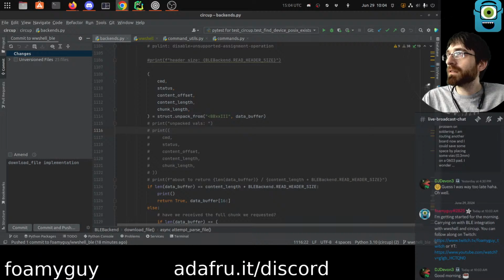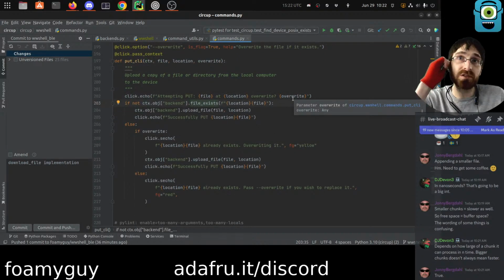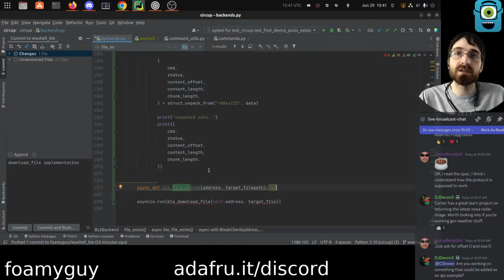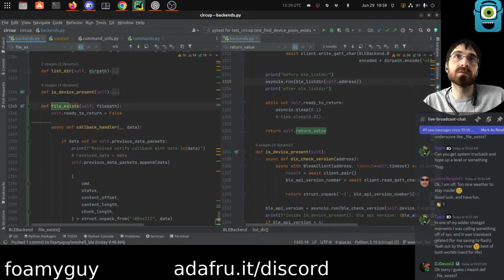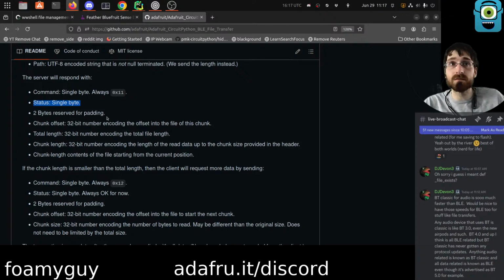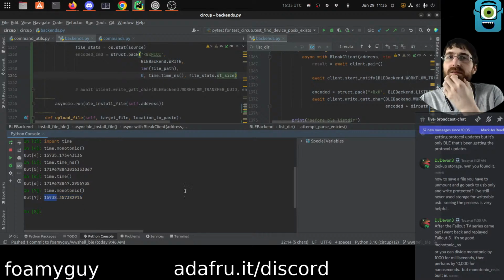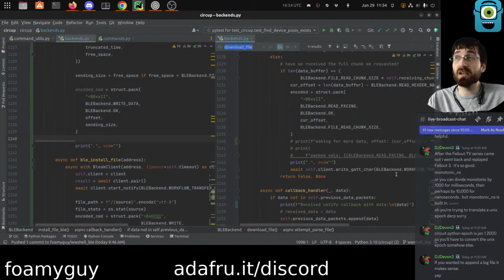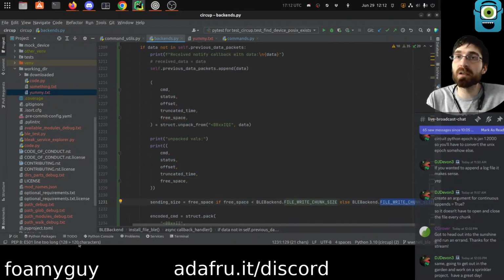CircuitPython - BLE Workflow Integration Upload Files